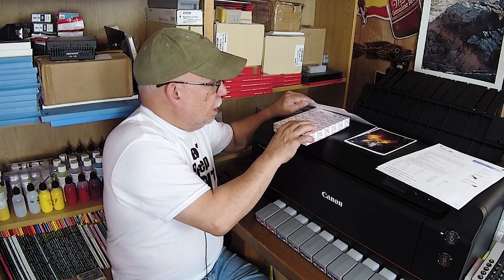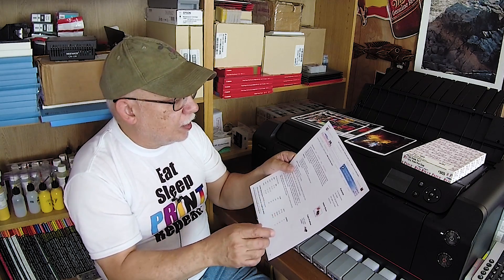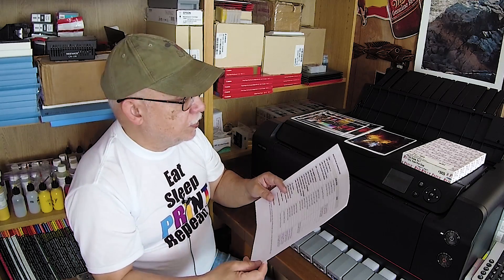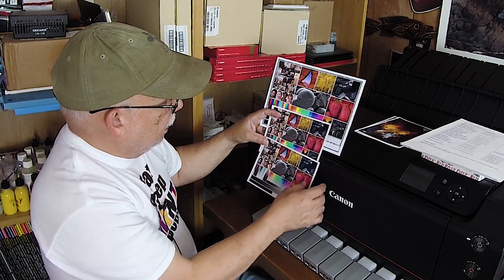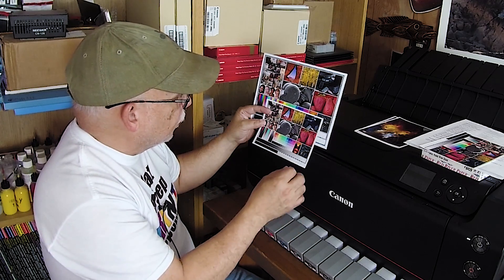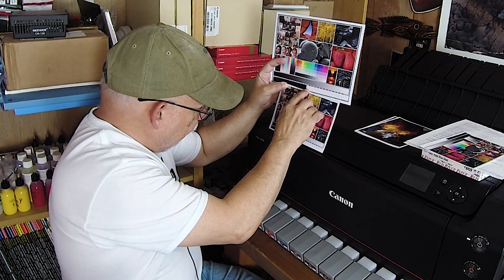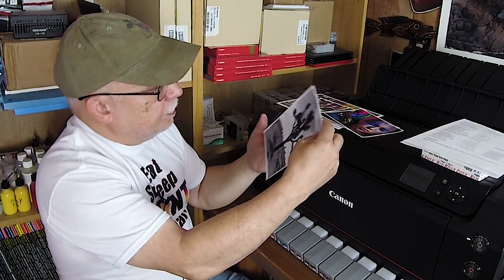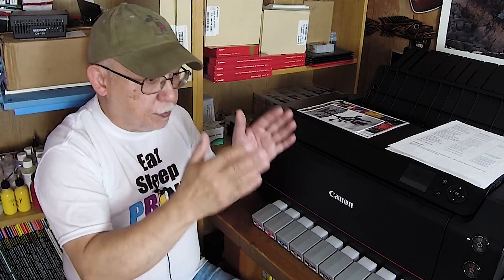Red Rver Pecos River Gloss Paper TEST on CANON PRO 100 and Precisioncolors inks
Red River Pecos River Gloss paper TEST on CANON PRO 100 and Precisioncolors inks!
This is the very first test of the Red Rover Paper line and how they Perform with the most current Third Party Inks available on common Semi and Pro Level Photo Printers.
Here will will print to a CANON Pixme  PRO-100 using Precisioncolors Dye ink set for that printer model!
Will will print with the driver controlling colors and through a Custom ICC profile and not the differences if any.
The next Video will use the same paper but with the CANON Pixma PRO-10 using Precisioncolors Signature Edition Inks plus OEM RED!